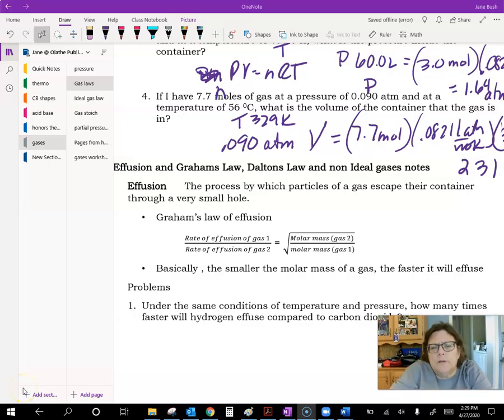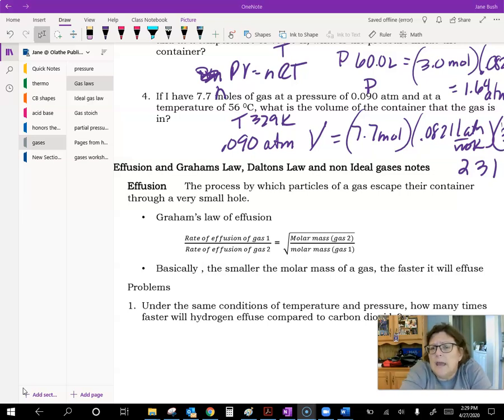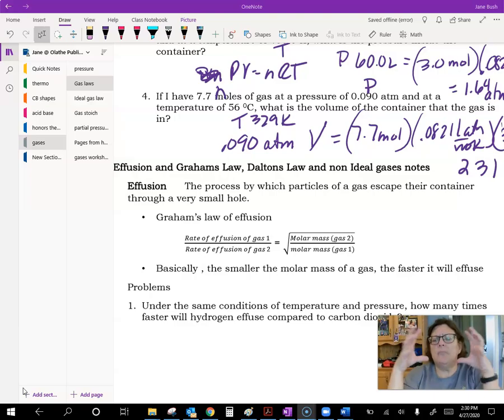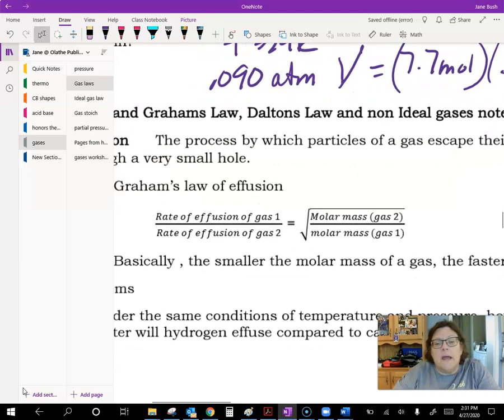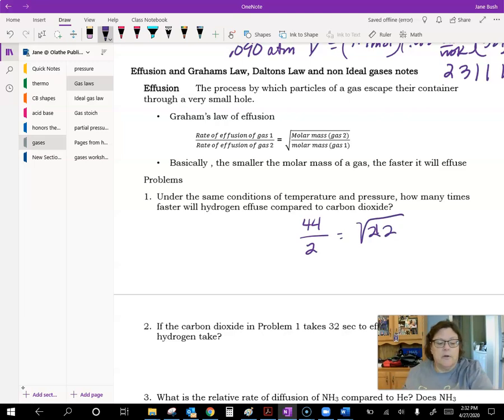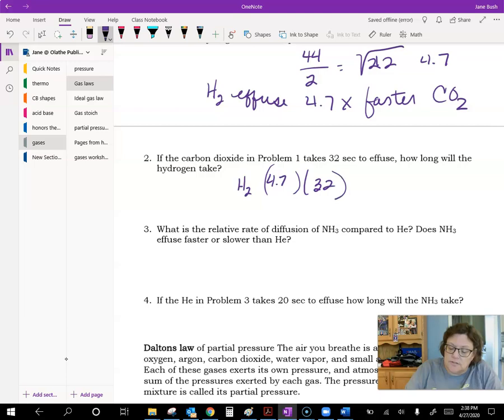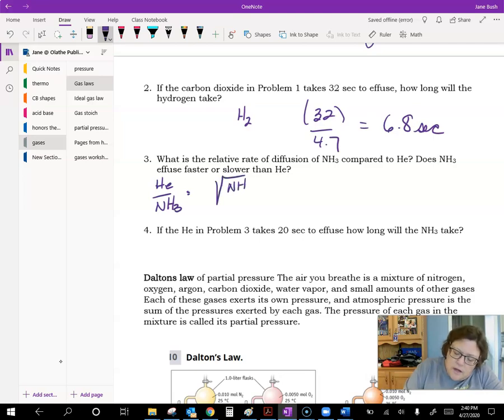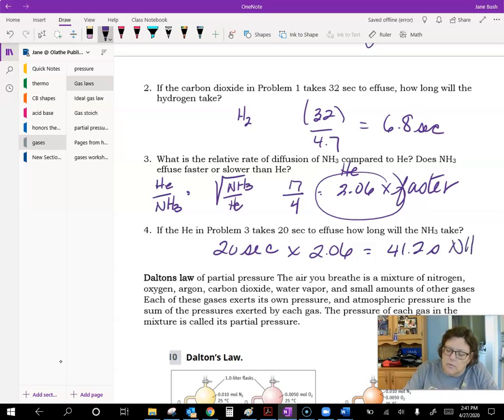grahams law and effusion